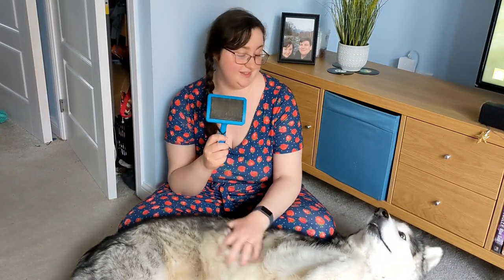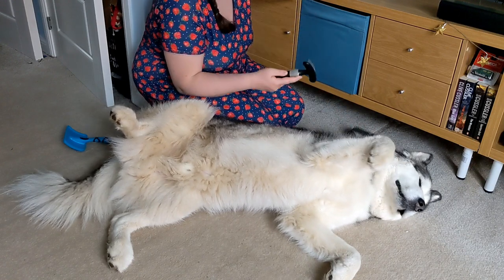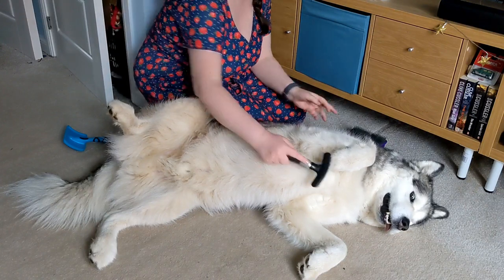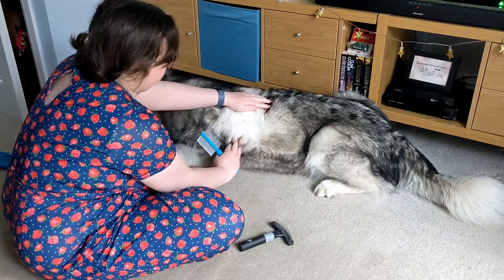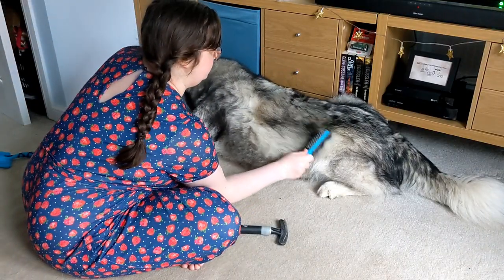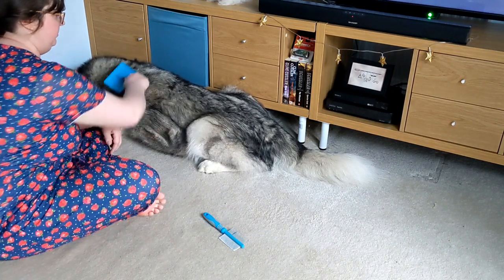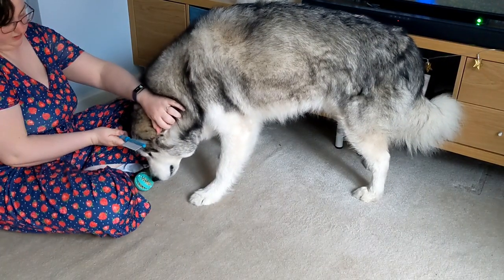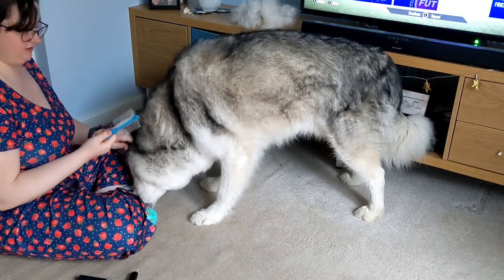Grooming my big fluffy dog! Malamute antics!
How I'm groomed! Mum makes her YouTube debut nervously to show you my rake, comb, brush and slicker!
You'll see my brushing routine, as well as the tricky bits and mum will talk to you about grooming me in general and my fur!

Please be kind, she never imagined she'd be doing this!!